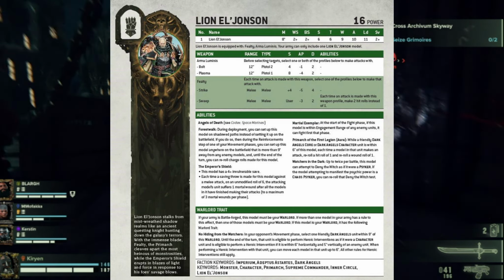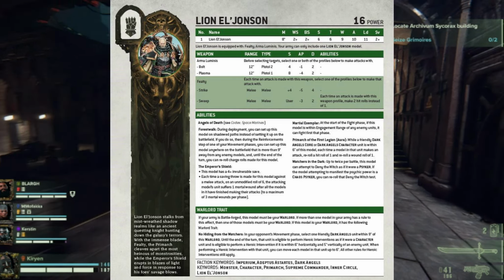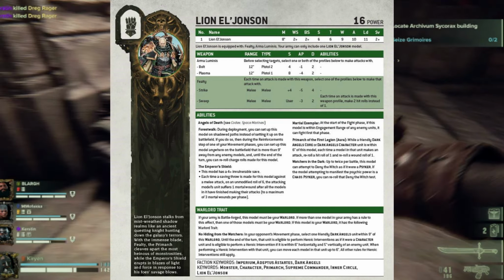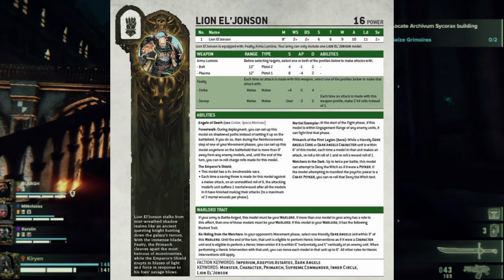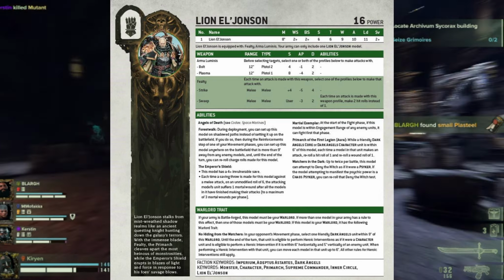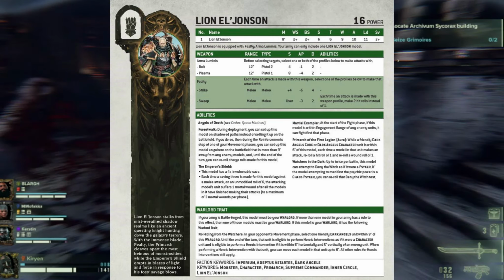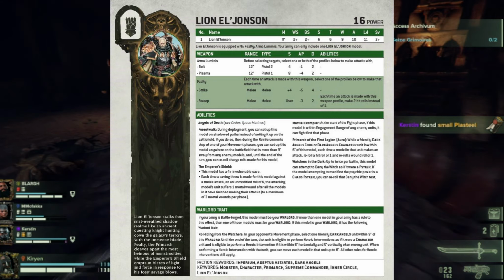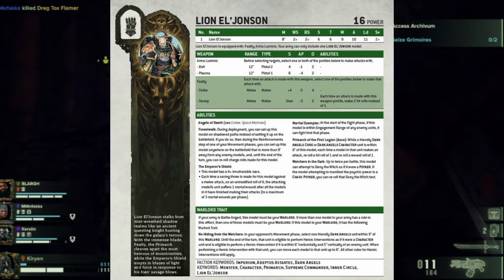The Lion RETURNS!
Games Workshop has revealed rules for the Dark Angels Primarch!  Today, we review his datasheet as seen through the lens of a casual game.

10E rules revealed and reviewed

Terminator datasheet review